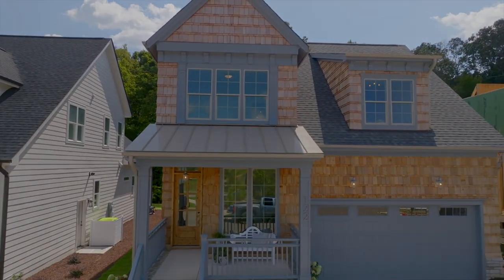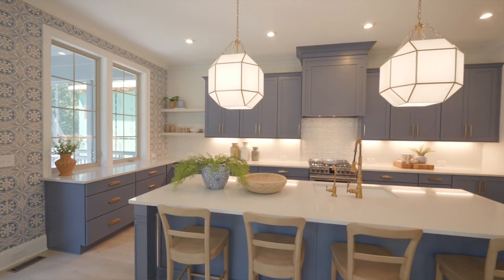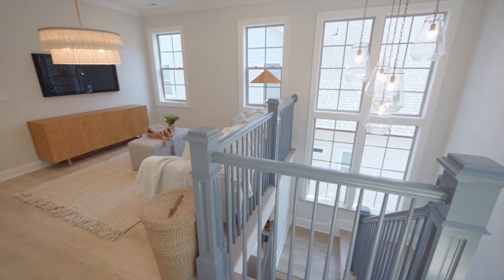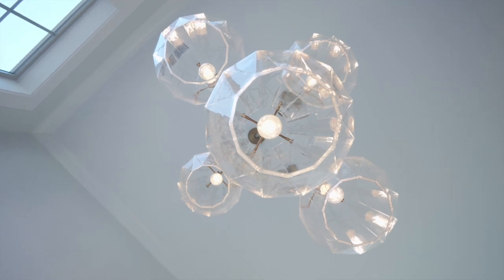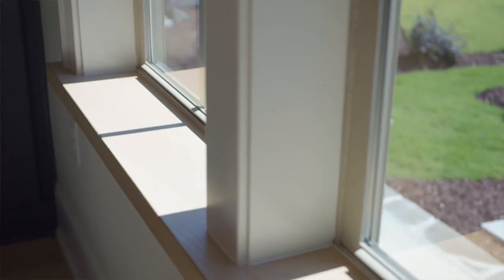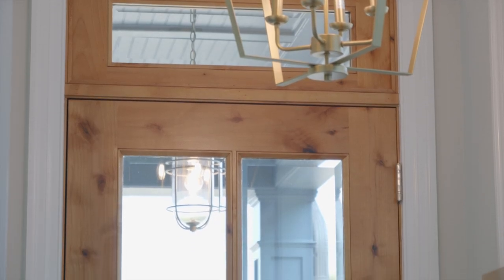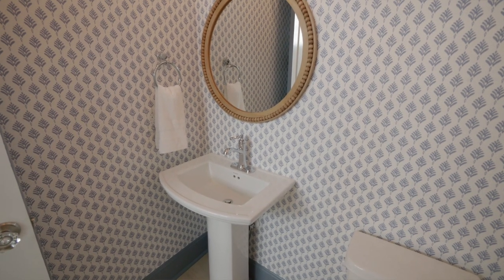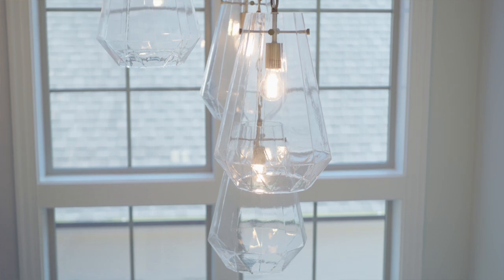The Cape Light Story: HBD Parade of Homes 2023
Welcome to Cape Light, a home where the name itself paints a vivid picture of its essence. The ‘Cape’ blue that graces this home’s interiors is not just a color; it’s an embodiment of coastal vibes and the serene hues of the ocean. The ‘Light’ in its name captures the abundant natural light that fills the space, creating an atmosphere that feels open, airy, and inviting.

The design of this home cleverly avoids the typical nautical clichés, focusing instead on wood tones and crisp white trim to bring the New England essence to life. To infuse this brand-new home with character and the warmth of age, custom features were carefully incorporated. Stained wood windowsills, transom windows above doors, and cased openings in the foyer give the home the charming allure of a well-lived-in New England residence.

Throughout Cape Light, the calming ‘cape’ blue is beautifully paired with warm, light wood tones and inviting brass finishes. Meticulously selected tile patterns and patterned wallpaper add layers of character and depth to the design.

As you explore Cape Light, you’ll find a space that is not just stylish but also warm and inviting—a perfect setting for entertaining neighbors and friends or simply unwinding with family. It’s a place where coastal elegance meets the relaxed charm of the Carolinas, creating a home that feels timeless and welcoming.

This home will be available to tour during the Parade of Homes from 12-5pm on Sept 30-Oct 1, Oct 6-8, Oct 13-15